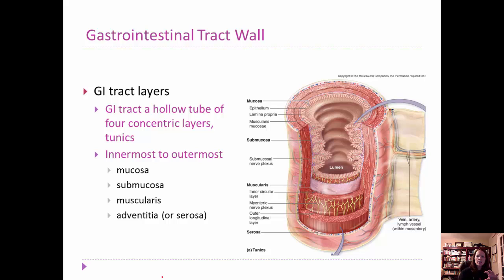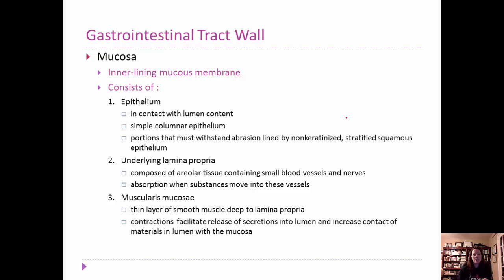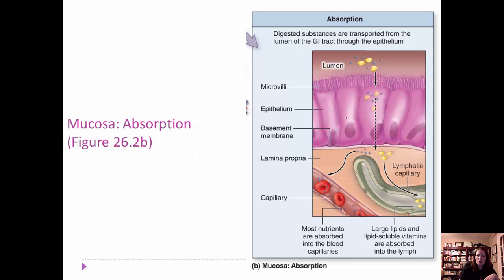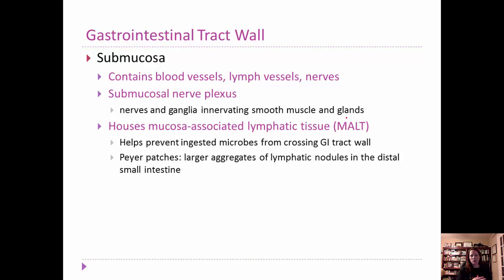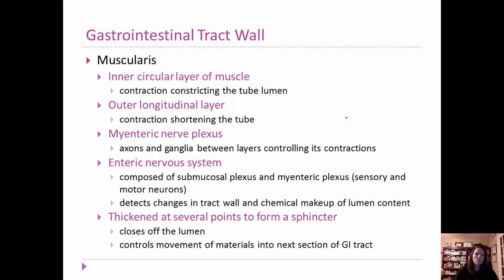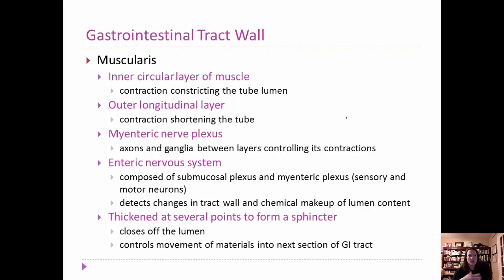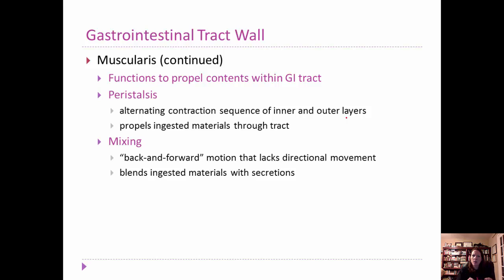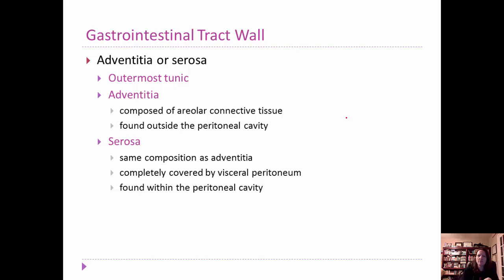26.1c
GI Tract Wall

Table of Contents:

00:00 - Introduction
01:25 - Gastrointestinal Tract Wall
03:56 - Mucosa: Absorption (Figure 26.2b)
06:35 - Gastrointestinal Tract Wall
06:41 - Gastrointestinal Tract Wall
06:41 - Mucosa: Absorption (Figure 26.2b)
06:42 - Gastrointestinal Tract Wall
06:43 - Gastrointestinal Tract Wall